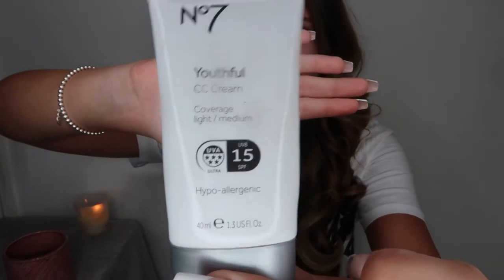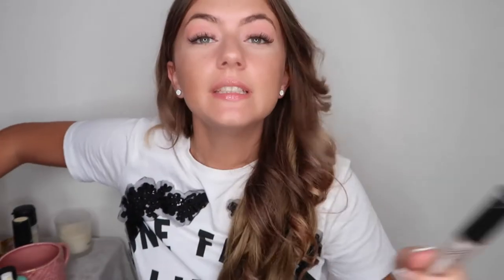MY ALL TIME FAVOURITE BEAUTY PRODUCTS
My all time favourite beauty products that I use from different brands!

thank u x